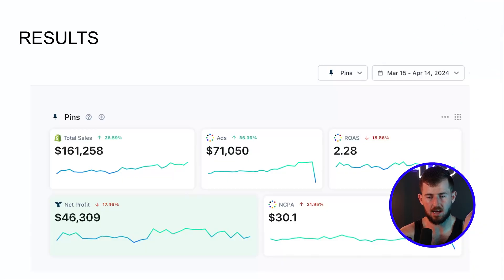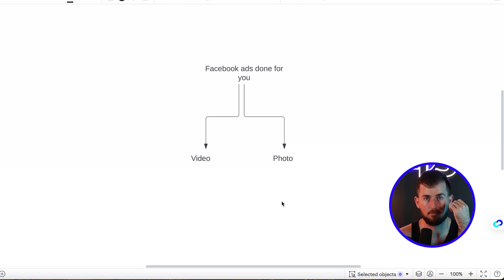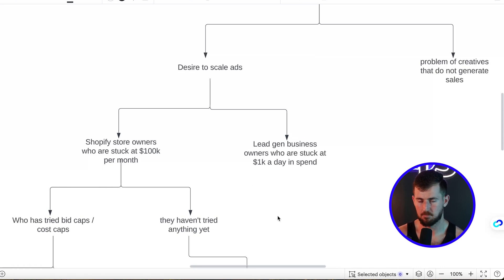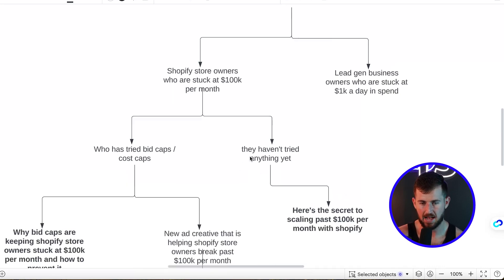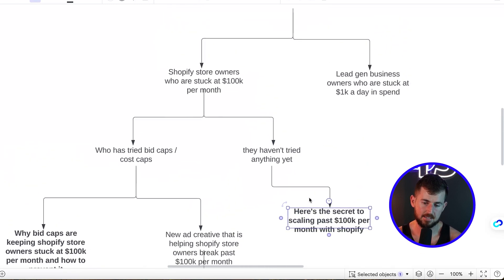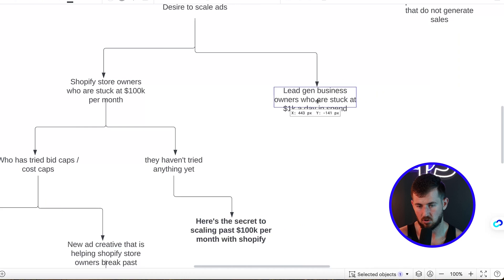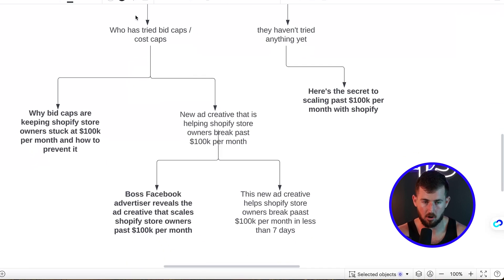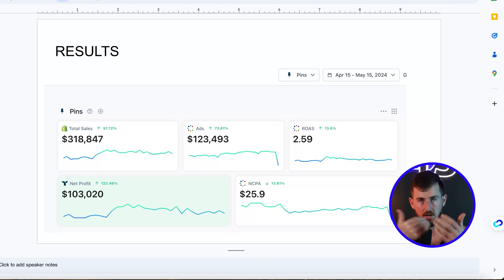EXACTLY How I Blew Up A Facebook Ad Account To $300,000 In 30 Days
In this video, I reveal the precise steps I used to scale a Facebook ad account to $300,000 in just 30 days, focusing on advanced creative testing strategies.

I’ll dive into how to structure, test, and refine creatives to maximize ROAS and drive rapid growth.

So, if you want to learn the best practices for identifying winning creatives, optimizing ad copy, and scaling effectively without losing profitability - watch the video!

-Nick Theriot